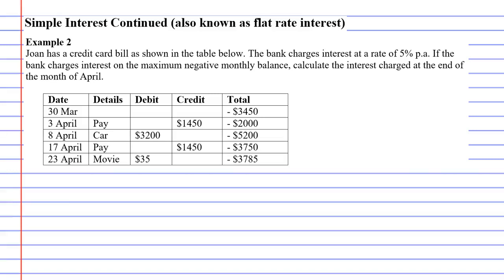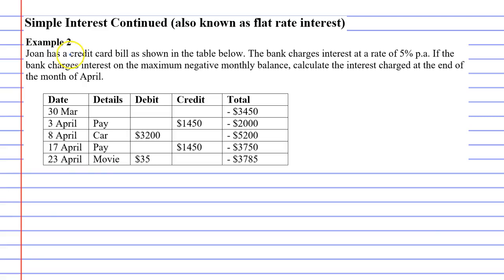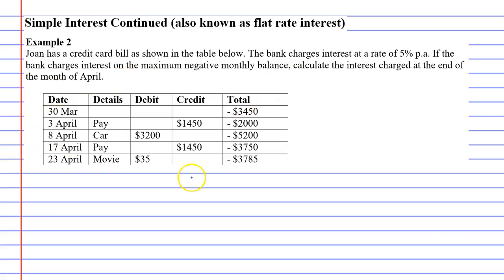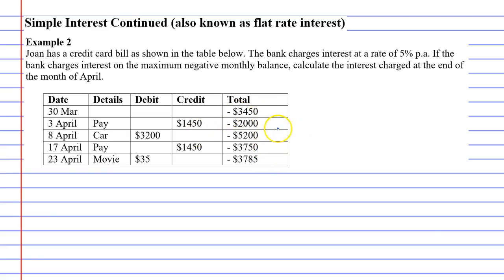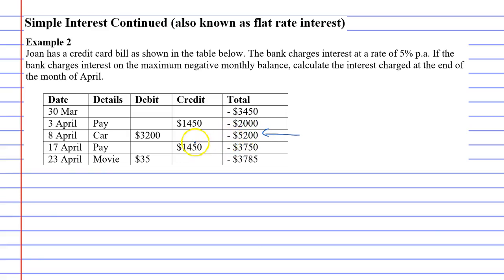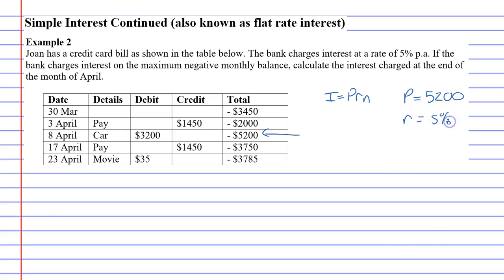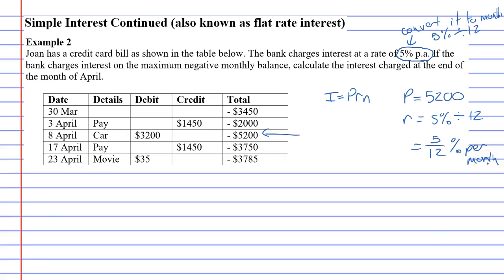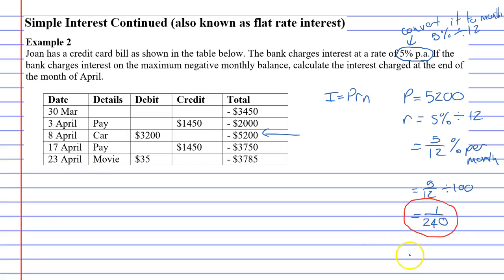9A Simple Interest Continued Part 2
A simple interest problem solved involving a monthly credit card statement.